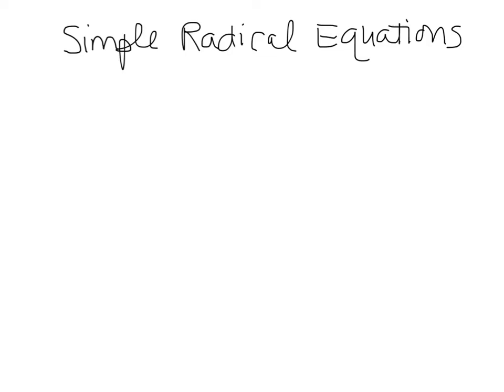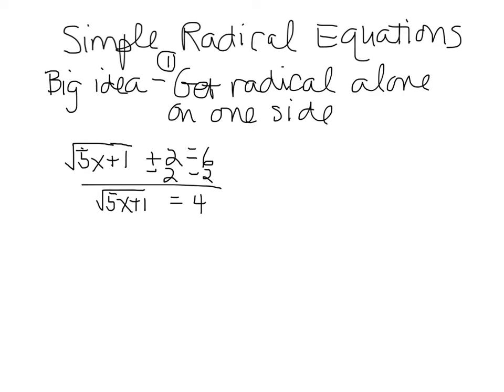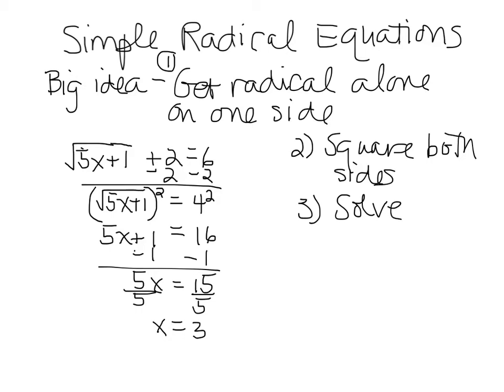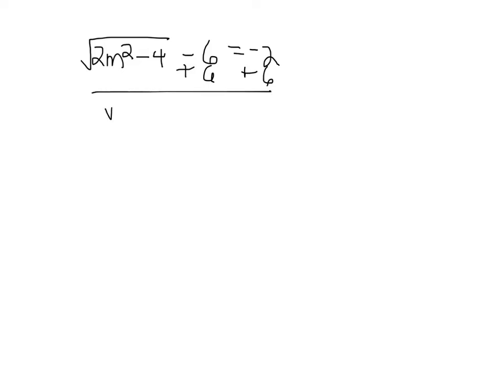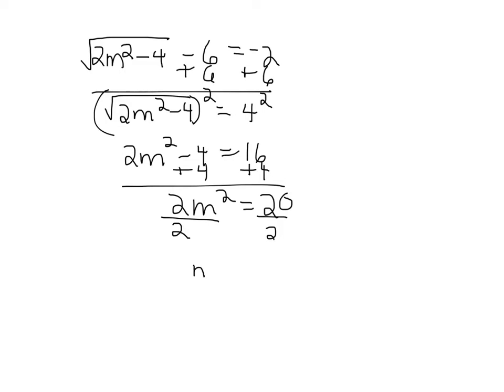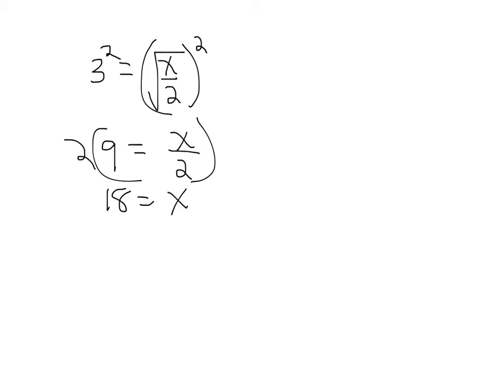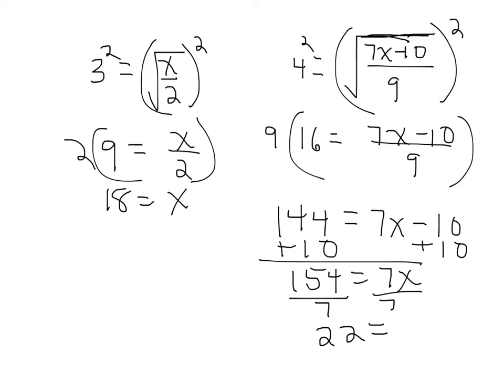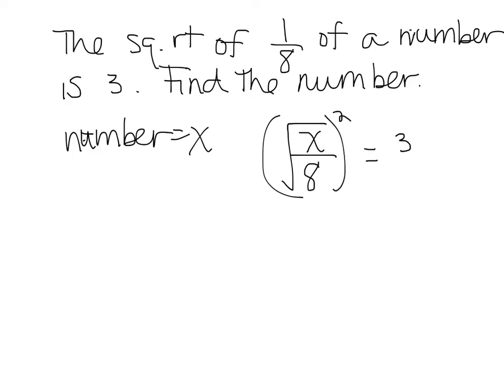Simple Radical Equations